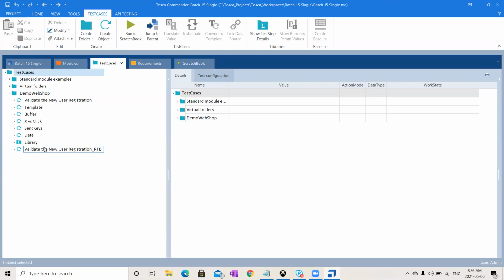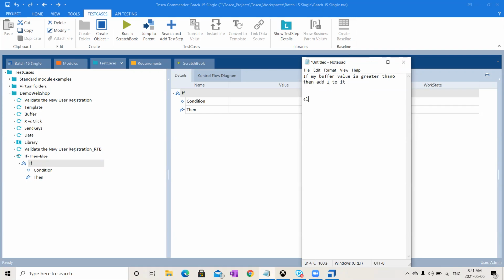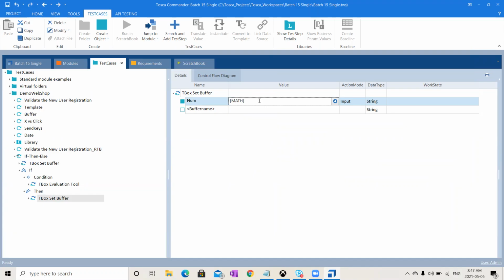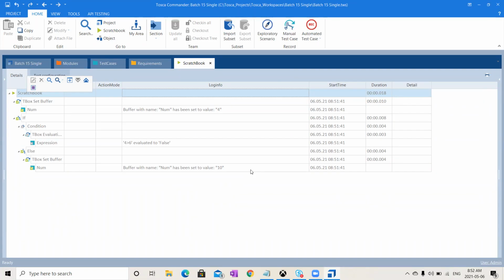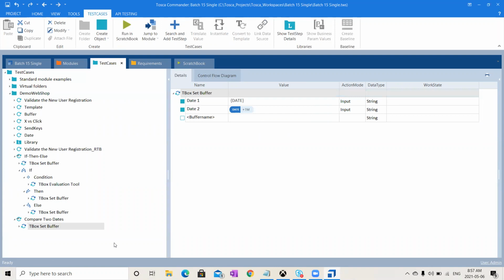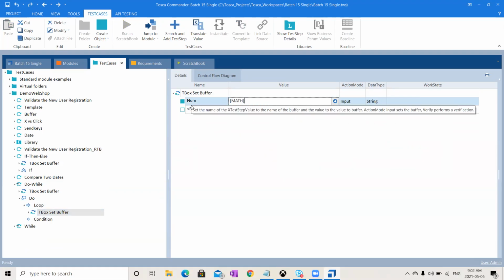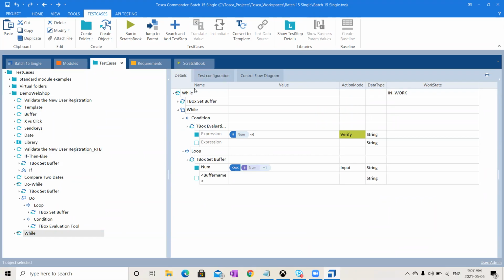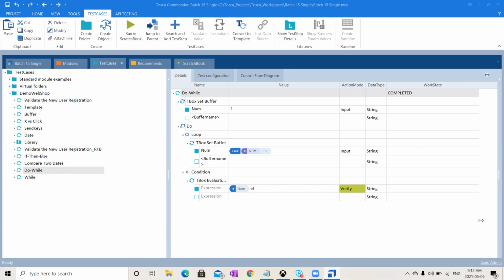Tricentis Tosca Testing Session 13